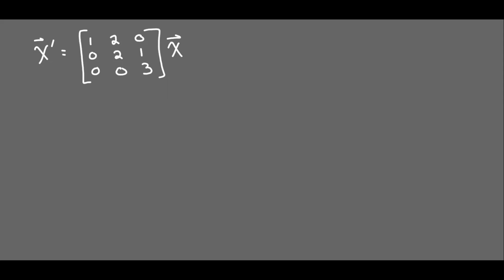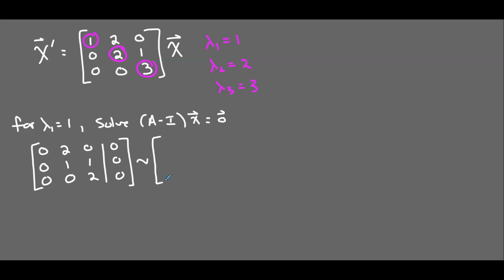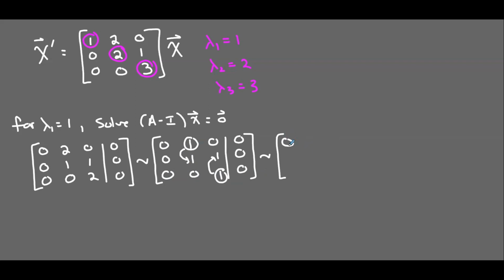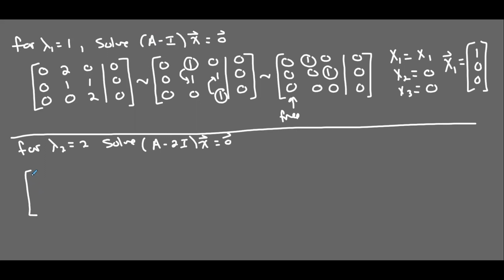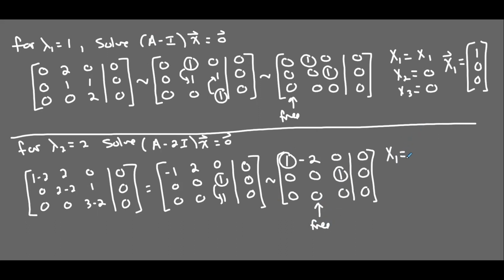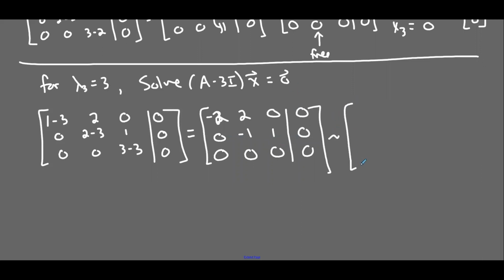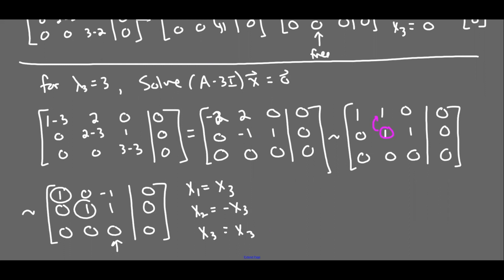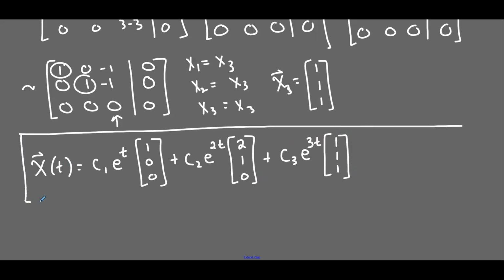Solve Systems of Differential Equations Example 2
We solve a system of three differential equations.